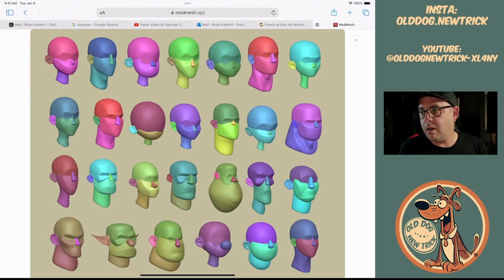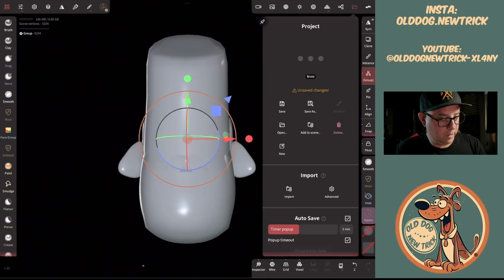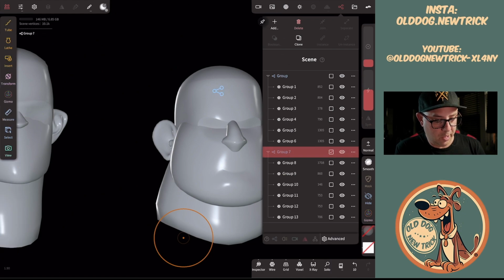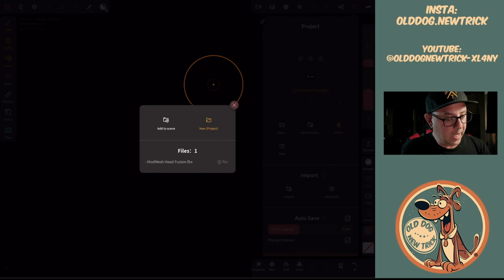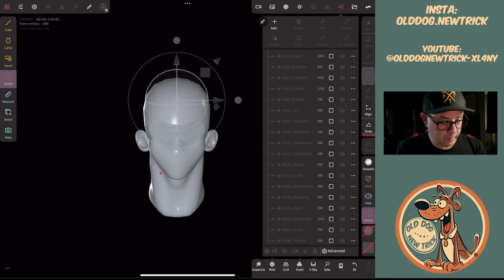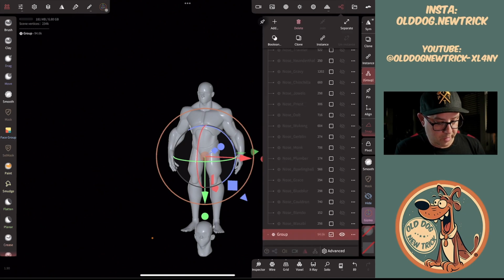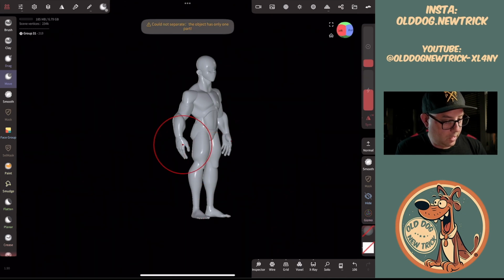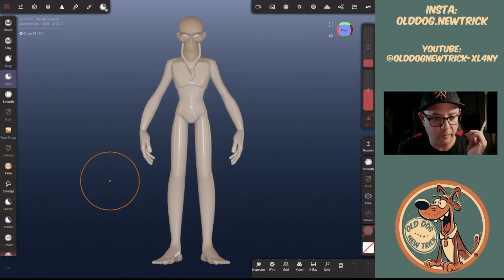Using modmesh to speed up your sculpting process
In this episode I show you how you can use modmesh to explore character development and improve the efficiency of your workflow.